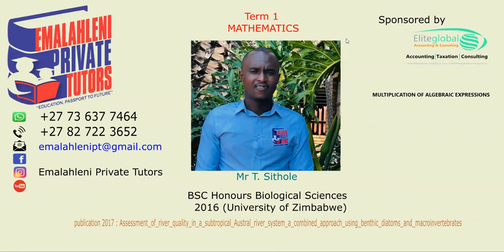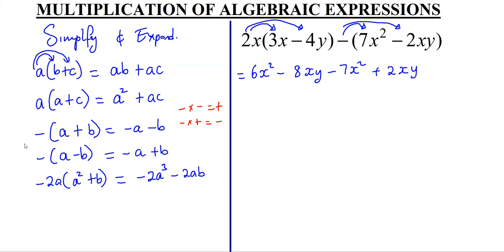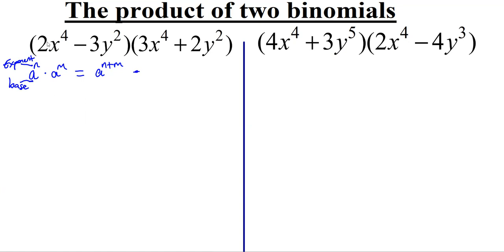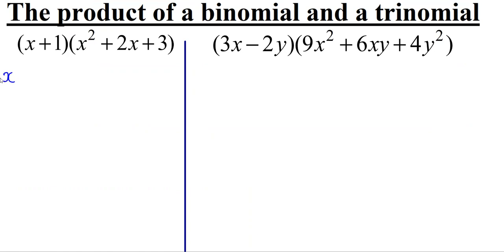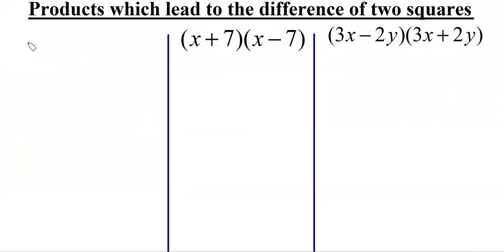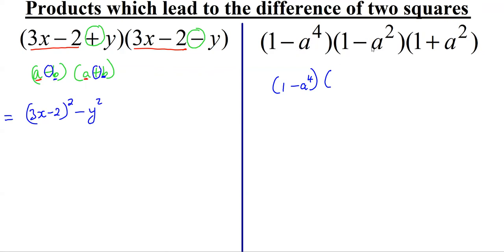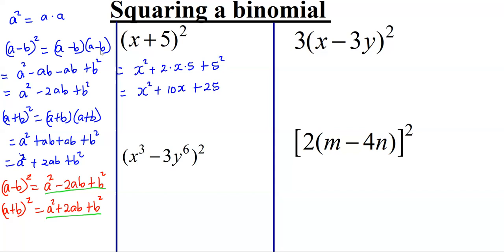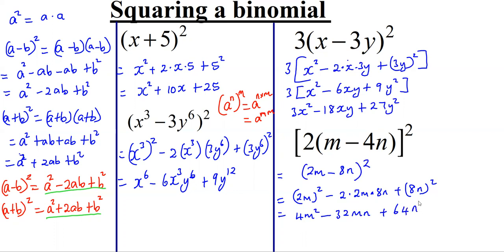Multplication of Algebraic Expressions